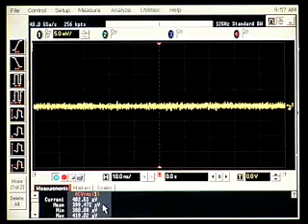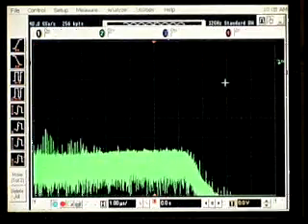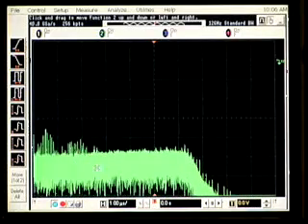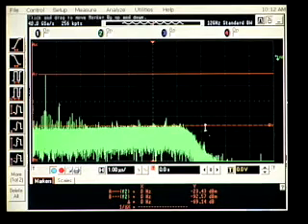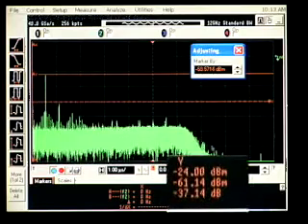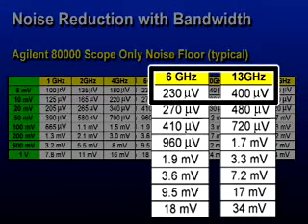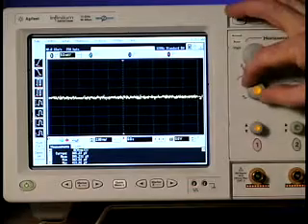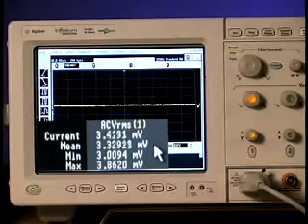Agilent Infiniium 8000 Series Oscilloscopes with MegaZoom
The new Infiniium 8000 Series oscilloscopes offer designers the industry's first oscilloscope with deep memory, superior signal viewing and advanced analysis.

Four digital and mixed signal models combine the best in signal viewing with patented next-generation Megazoom technology. These oscilloscopes map the industry's deepest and most responsive memory to a high-definition display system that uncovers even the most subtle details in long, complex waveforms. Megazoom technology enables designers to capture analog and digital signals over long time spans, easily view critical events and perform robust signal analysis all with a single instrument. Several memory options are available and are affordably priced to meet your performance needs and fit within your budget.